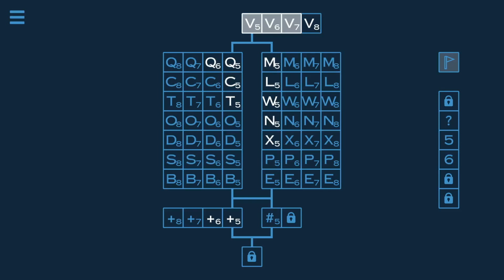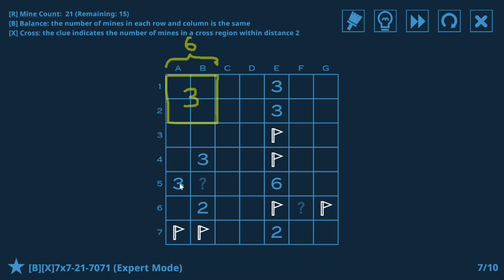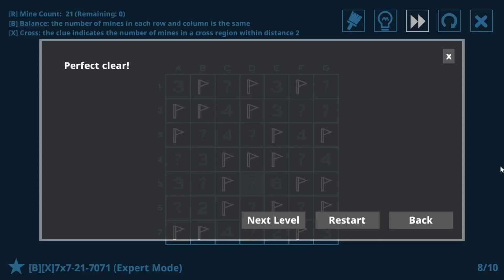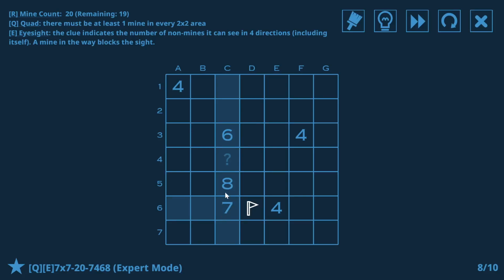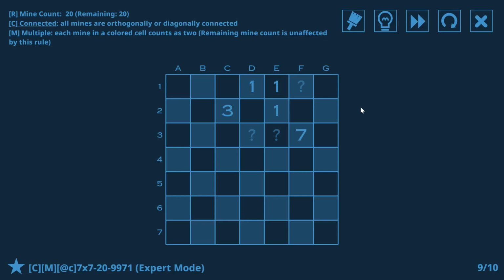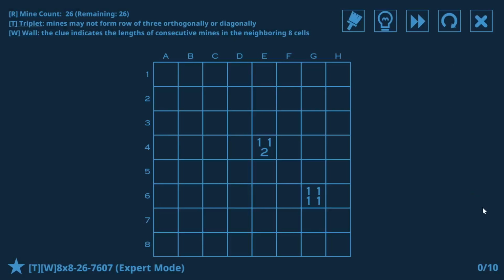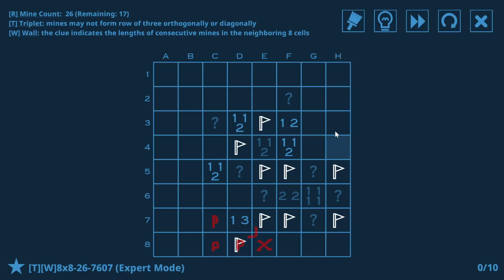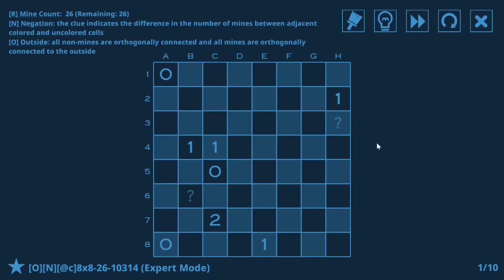14 Minesweeper Variants Ep. 4 | When Two Variants Love Each Other Very Much...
A bit of a yucky one today (I have the flu okay?)

00:00 [B][X]7x7
13:50 [Q][E]7x7
26:16 [C][M]7x7
33:42 [T][W]8x8